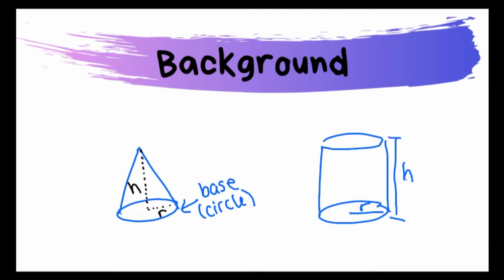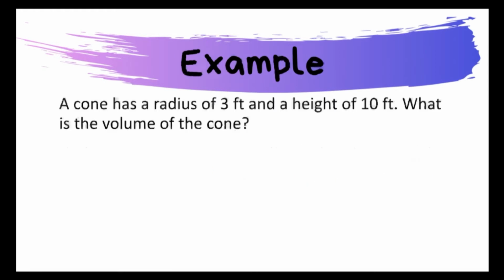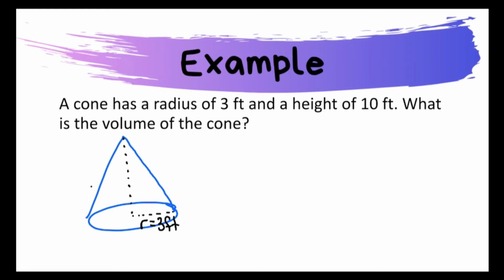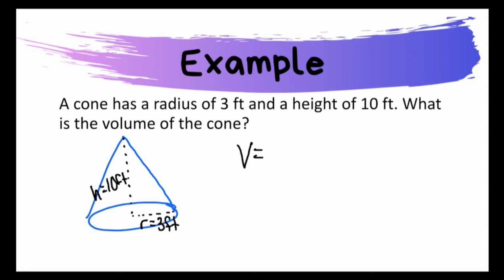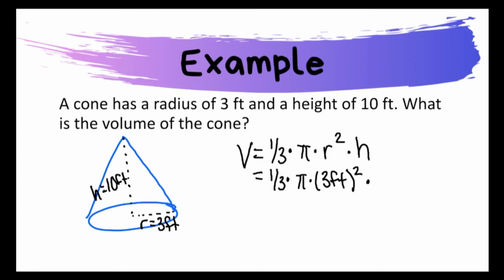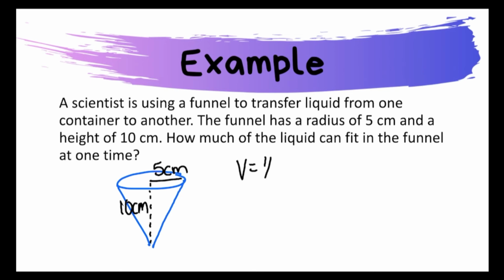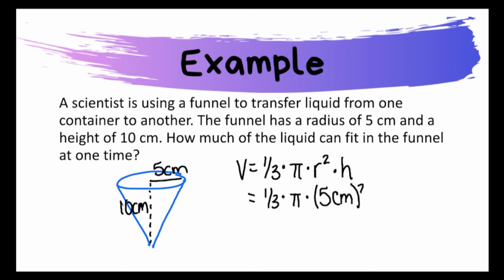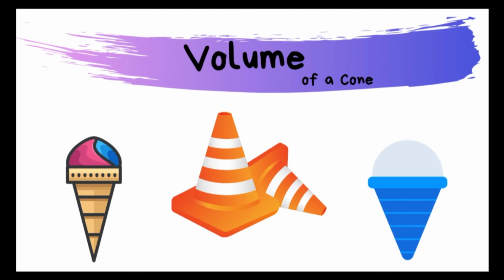Volume of a Cone - A 'n' D Tutoring